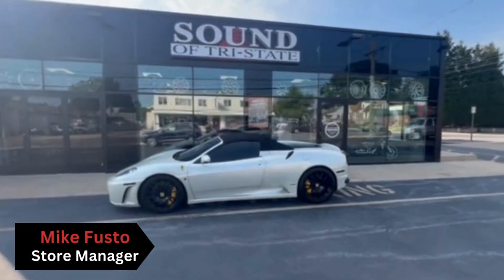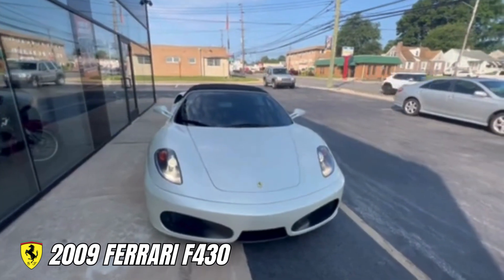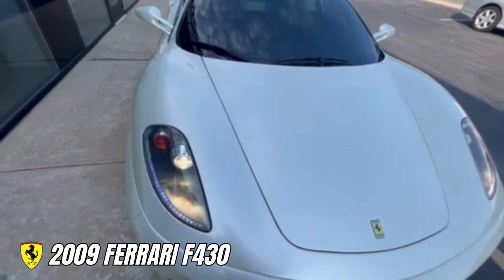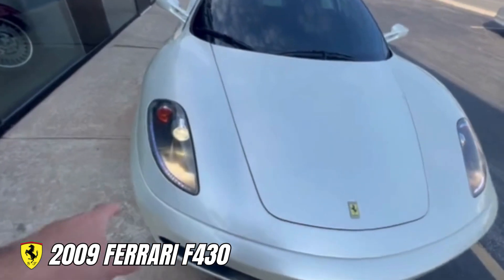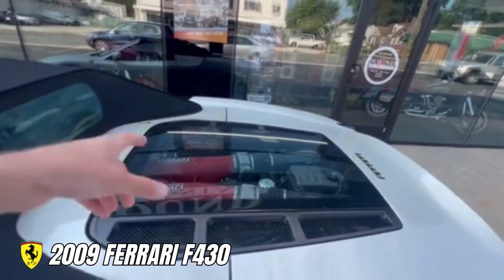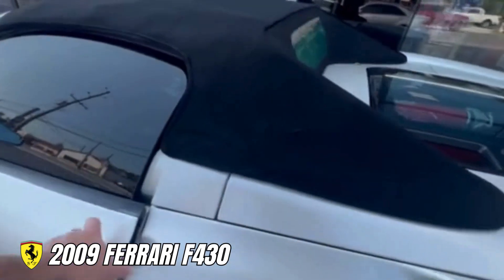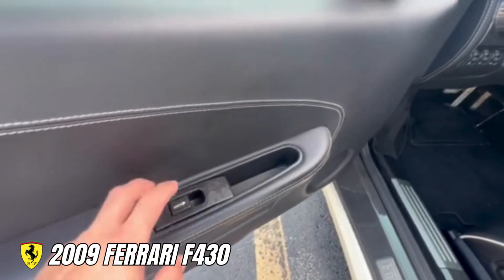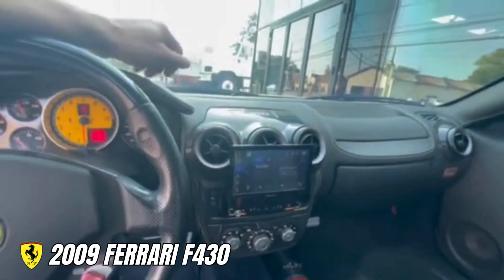2009 Ferrari F430 UPGRADE - PART 1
Our Folsom Location recently had this the chance to upgrade this beautiful @Ferrari f430 with some amazing new lights, a backup camera and MORE!! In part1 our store manager Mike will talk about what he will be doing to the vehicle, tuned for part2 next week where he'll show the finishedproduct!!

Rockin Your Ride Since 1990

Ready for an audio upgrade? Give us a call or SHOP OUR PRODUCTS NOW ONLINE!